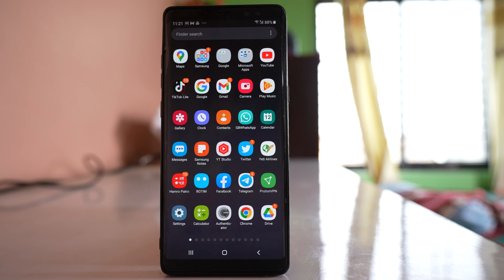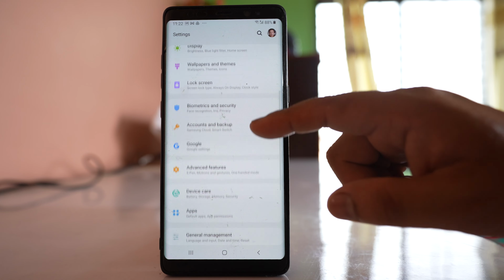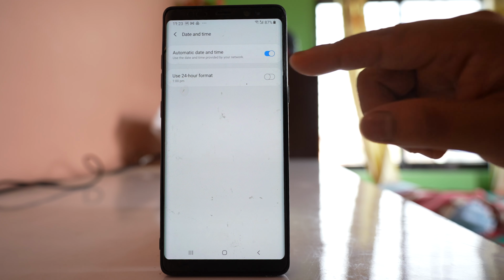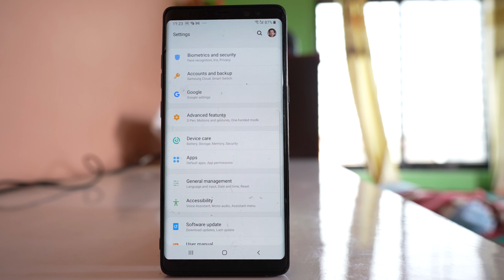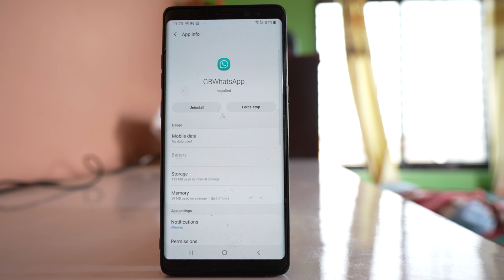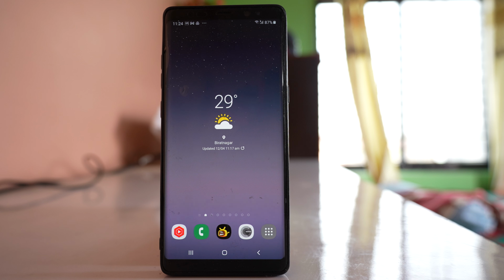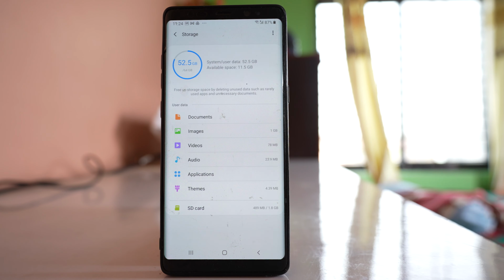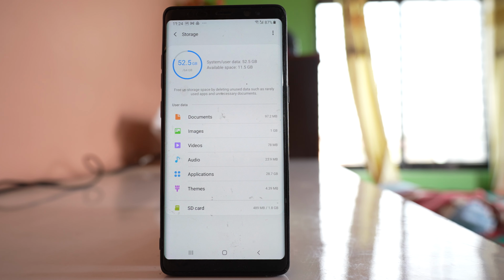How to fix if You are Unable to download Media from WhatsApp in Samsung Device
In this video today we will see How to fix if you are unable to download media from WhatsApp in Samsung. It might be caused because of many reasons like no internet in your device, wrong date and time, no space etc.